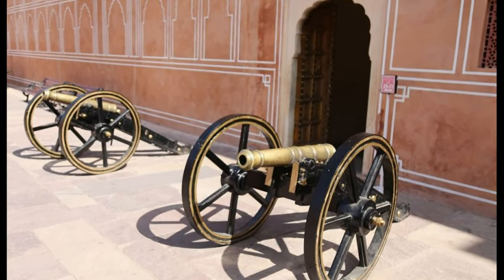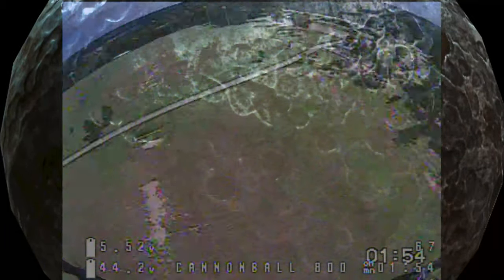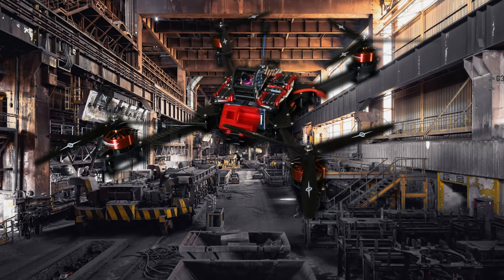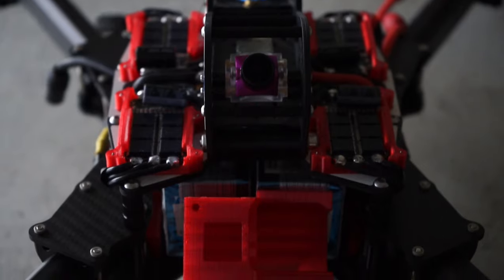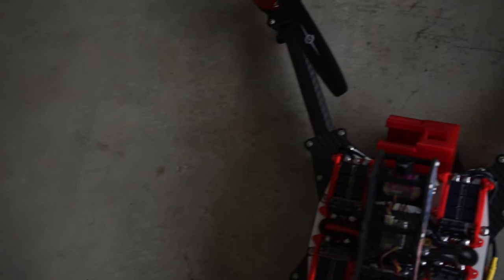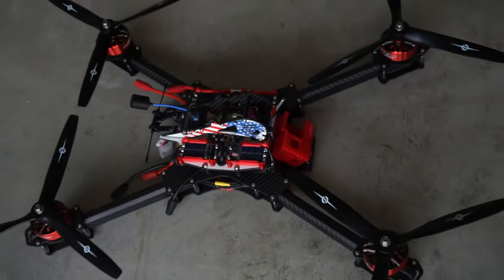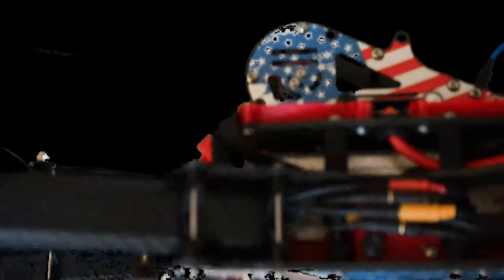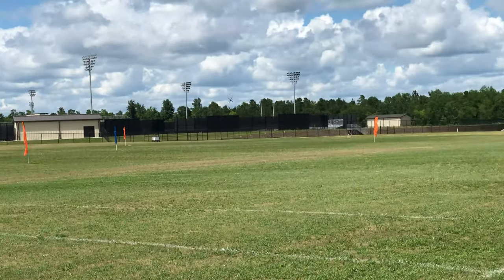Cannonball: X-Class Beast Class Spectator Racing Drone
3" - Diatone GT R349